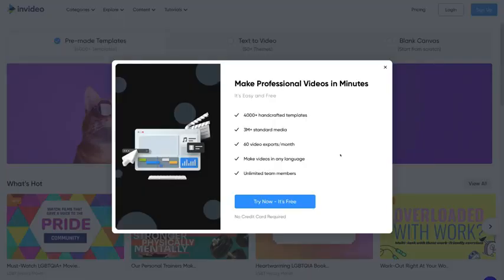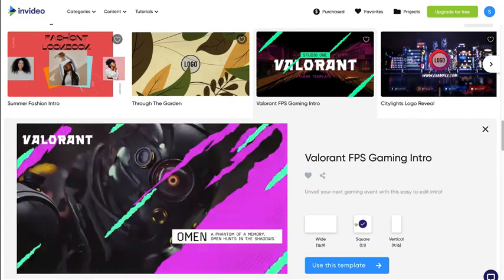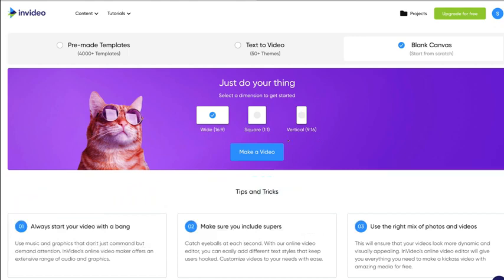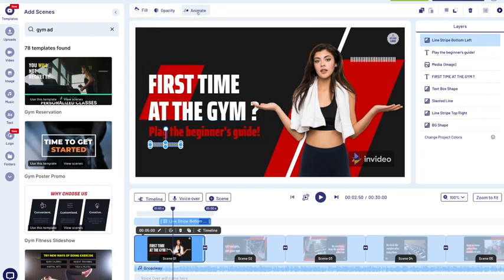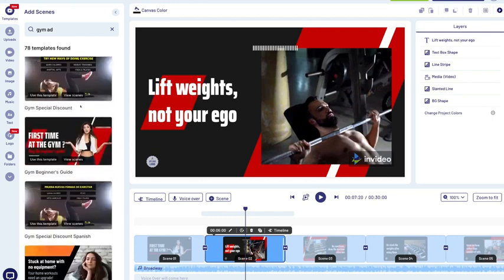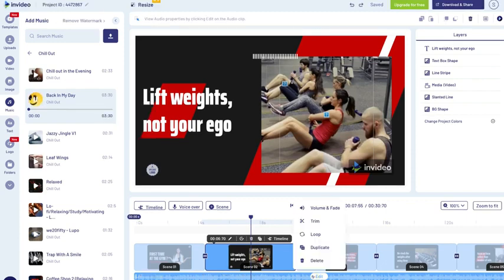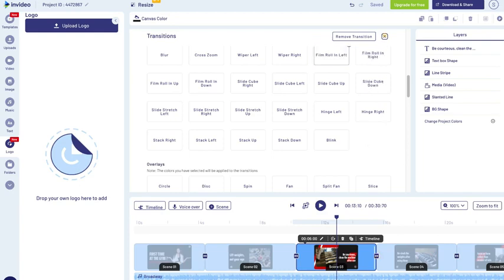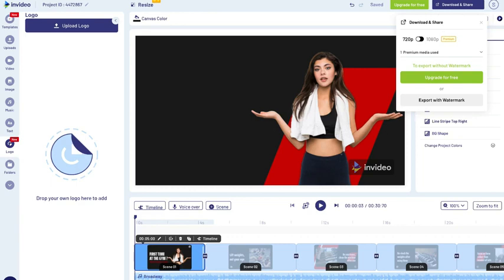BEST Video Editing Software for Beginners in 2021 InVideo Tutorial 480p